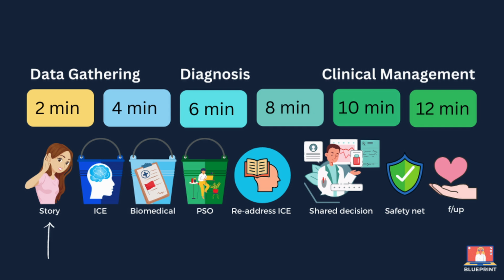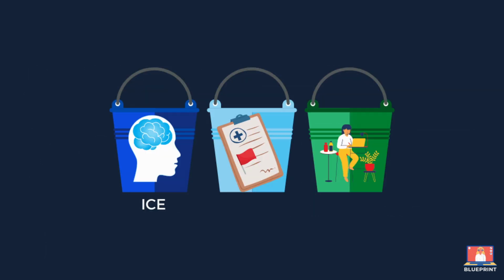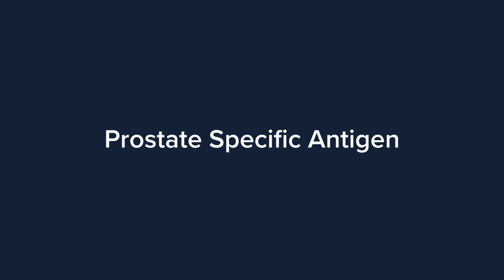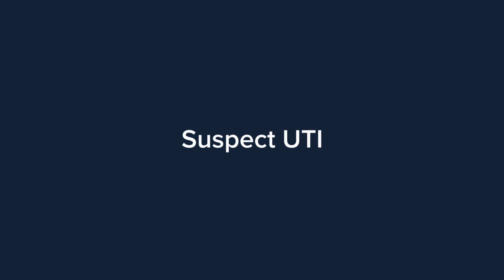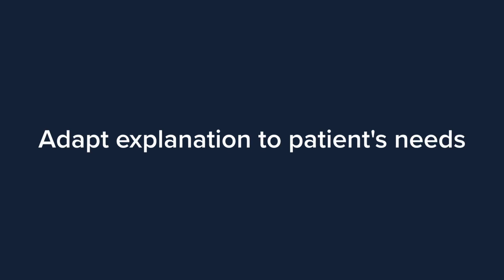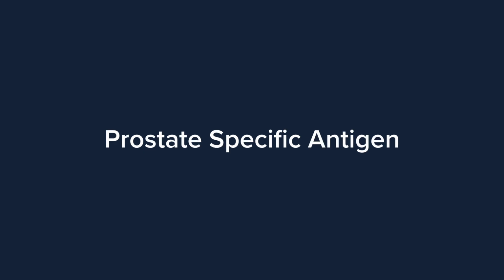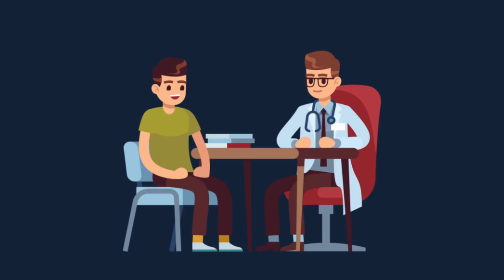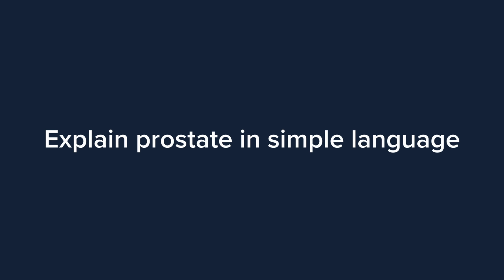SCA Consult: Men's Health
In this video, you will learn to assess and manage LUTS

I’m Dr Erwin Kwun, Award winning doctor. I am passionate about medical education. It is my passion to dissect the psychology, routines and habits that make high performers happy and successful. Working in medicine has allowed me to meet people from all walk of life, from cradle to grave. The insights gained have helped to put things in perspective in life and allowed me to re-focus on what really matters.

GP Training in the UK | Junior Doctor Life